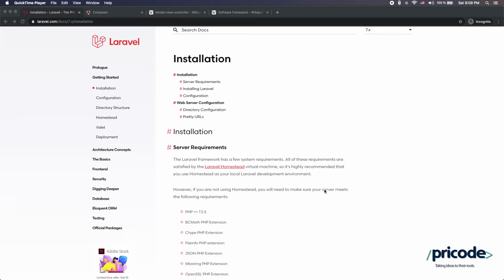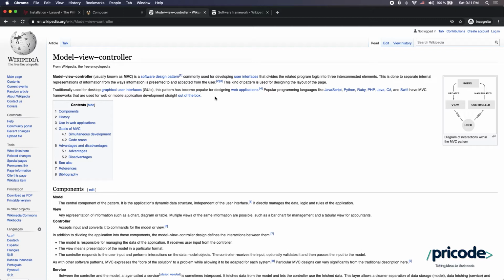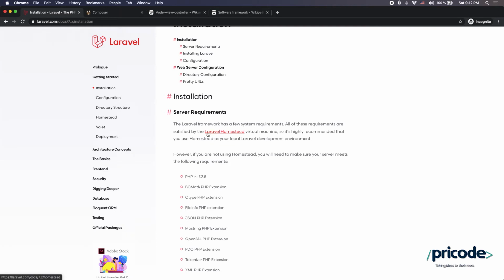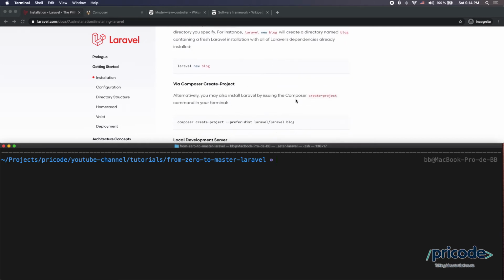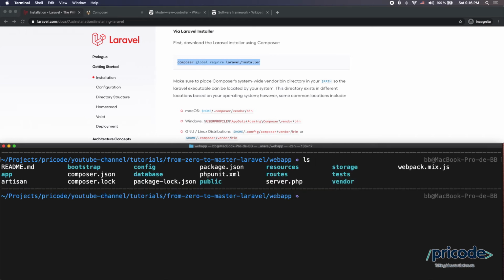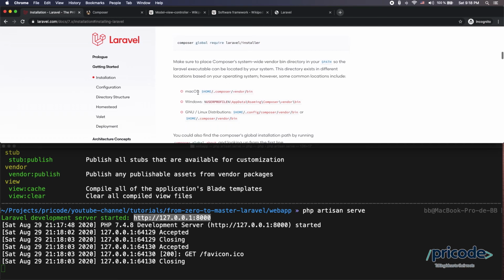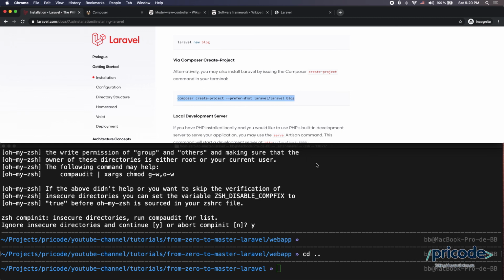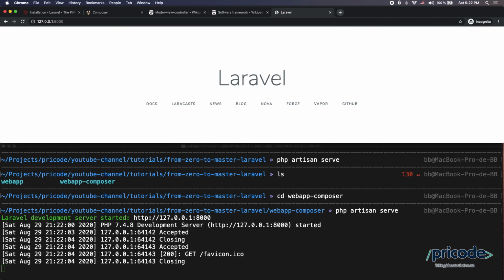Laravel Tutorial Part 1 : Installing Laravel locally - Pricode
First of our video series From Zero to Master : Laravel.
In this video we are going to learn how to install Laravel in your computer, and how to take you from nothing to become a PRO.